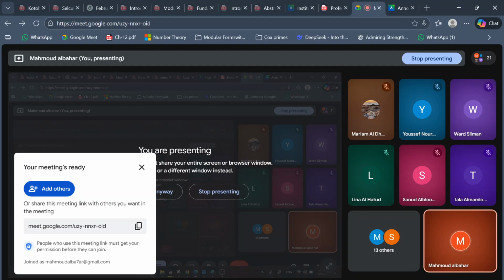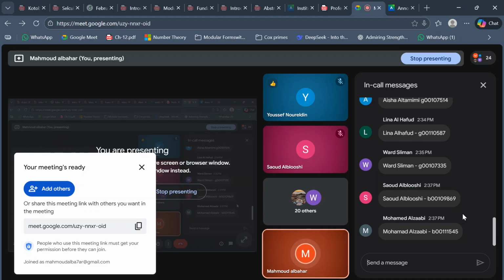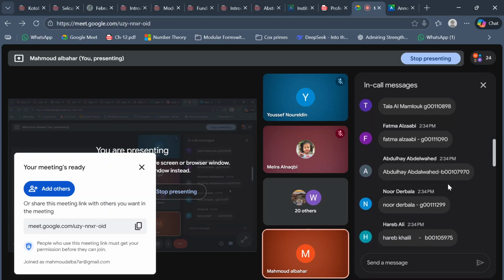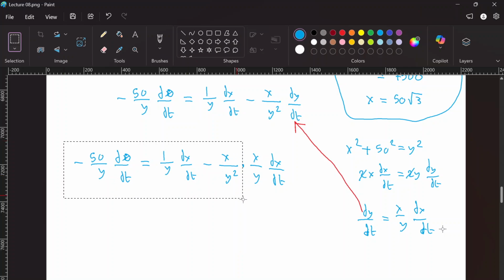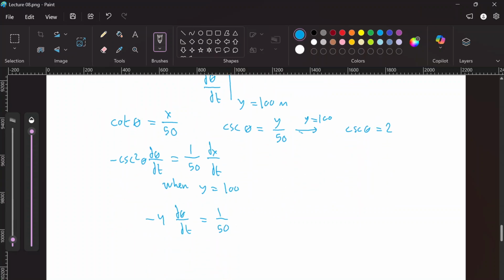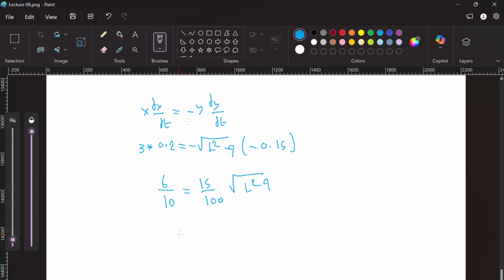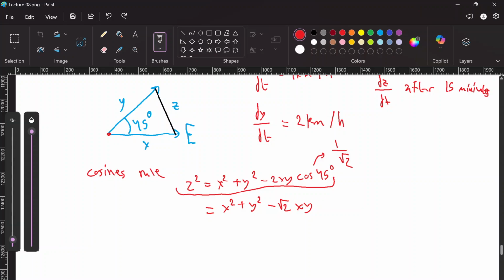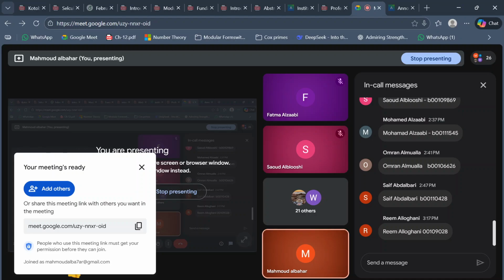2026 03 02 14 33 30 Monday recitation